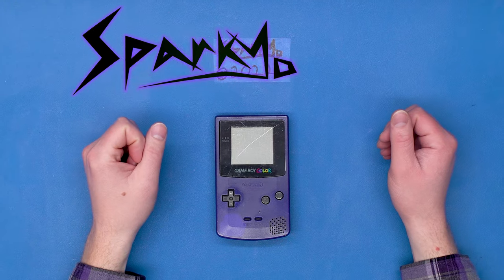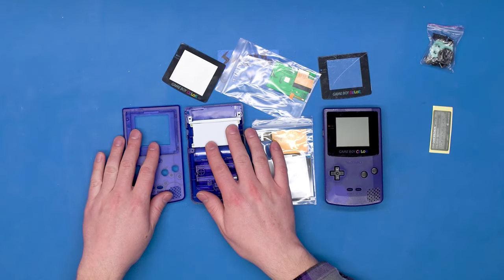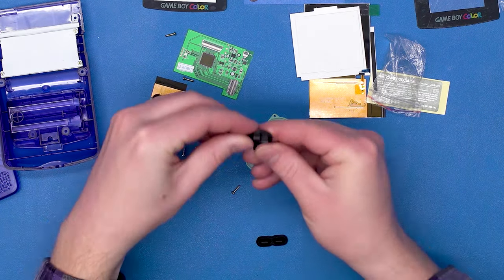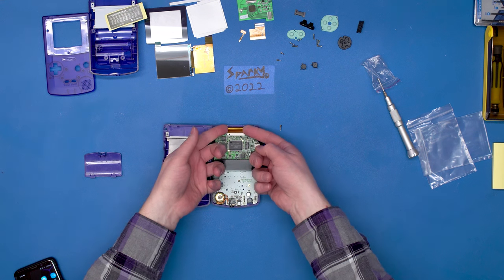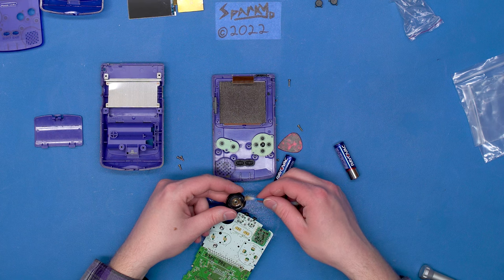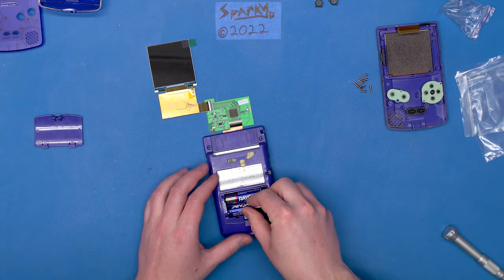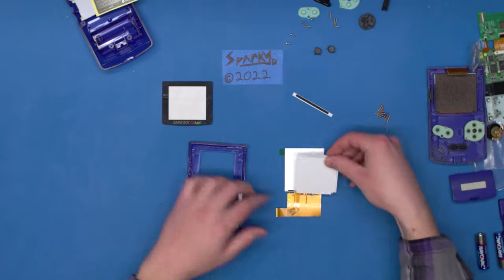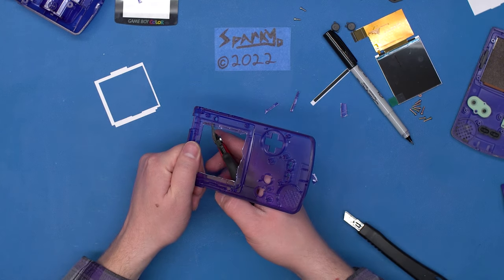I Restored my Childhood Game Boy Color in Under 20 Mins | Beginners Guide to Retro Restoration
You'll be amazed at how easy it is to upgrade your dumpy old game boy color to it's final form. The ultimate super modern mega retro handheld console with a GIANT new screen!

Welcome back to the Workbench, beautiful friends! In tonight's video, we're tackling a common issue with the Game Boy Color – a dirty and faded case. Instead of scrubbing it endlessly, I'm showing you the ultimate solution: a full case replacement with a stunning transparent purple case and an IPS screen mod. This upgrade not only revives the look of your classic Game Boy Color but also enhances its functionality with a crisp, clear display.

We'll walk through the entire process, from unboxing the new case and components from AliExpress to carefully disassembling your Game Boy, testing the new IPS screen, and reassembling everything for a flawless finish. Whether you're a seasoned modder or a newbie looking to preserve your vintage console, this tutorial will guide you step-by-step to achieve a professional-grade makeover.

My old Gameboy color becomes so clean and beautiful with very little effort.

It feels so right to repair vintage electronics, especially gaming handhelds. Join me on this adventure and watch me restore this nintendo gameboy color. Even a beginner can follow these super easy steps. It is not an advanced procedure. If you have ever wondered how to upgrade an old console, then please watch and enjoy the mega entertainment. The restoration makes the gameboy a lot better than the dirty original.
The new screen is bigger than the old one, which is fun!

Sparkyo's 2022 deep dive into retro handheld gaming continues, with this second gameboy color video.

00:00 I changed the microphone so the audio should be better
00:13 How do I clean a dirty gameboy
00:33 How to replace a GBC case
01:26 Game boy Color replacement IPS backlit LCD screen parts review
02:25 New Gameboy replacement buttons
03:28 Testing to see if the new gameboy color IR is transparent
03:55 Opening the gameboy case
04:02 Whats inside a gameboy color
04:20 Removing and cleaning GBC mono speaker
05:32 Installing gameboy replacement screen adapter board
06:51 Did I get the replacement to work?
07:32 Modifying Gameboy color case for a screen upgrade
11:46 Installing the new IPS LCD display
13:06 Reinstalling new buttons into gameboy
14:14 Attaching the capacitive touch brightness control
15:28 Reassembling the back cover of the case
15:59 This sticker is a waste of time
16:11 New tempered glass gbc screen cover replacement lens screen protector thing
17:02 Be very careful cleaning the new IPS LCD with a disposable wipe
18:10 Testing the improved backlit gameboy color screen
19:18 Let's try playing Pokemon blue version

SparkYo is the world's best small YouTube content creator. He restores whatever he wants, whenever he wants (or breaks it) and shares short videos for you and everyone. He's a grand guy that loves 8-bit. He has passion and drive. Post a quick new SparkYo video on your tiktok to color your gains, boy.

Gameboy Color Full Body Makeover and LIT IPS screen in under 20 mins | Beginner's Guide to Retro GBC